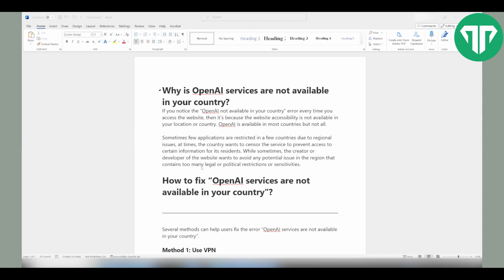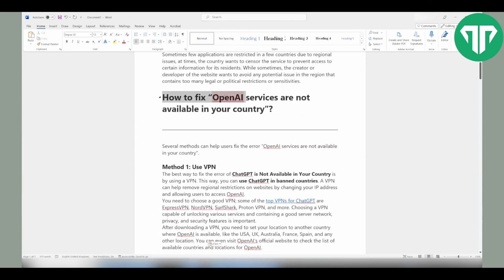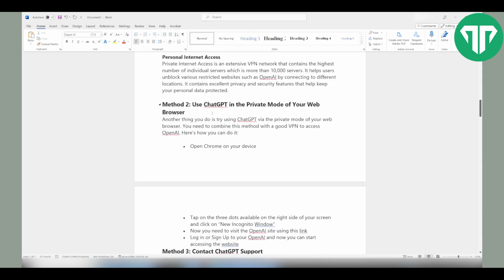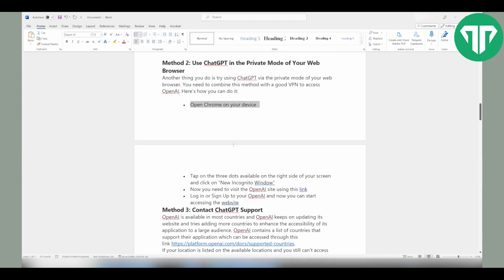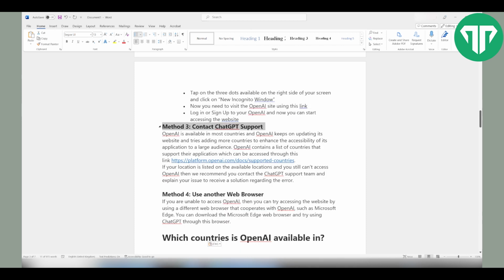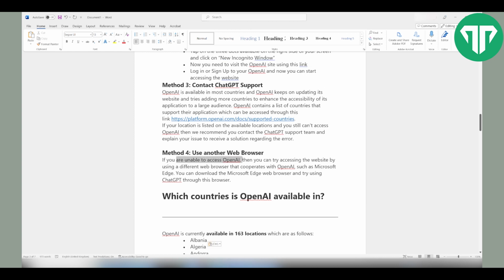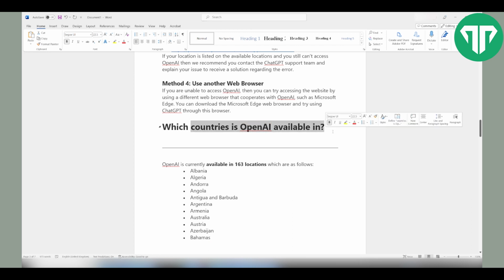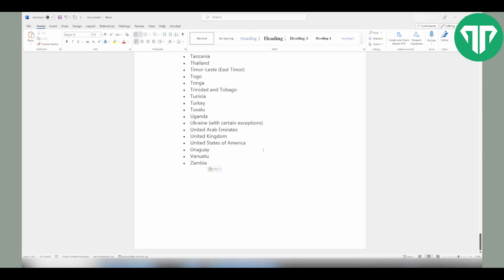How To FIX ChatGPT Not Available In Your Country / OpenAI (New Updated 2023)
In this new updated tutorial of 2023, I will guide you on how to fix the issue of ChatGPT not being available in your country or region. Discover effective methods to bypass the restrictions and access ChatGPT from anywhere. Follow the step-by-step instructions and unlock the power of OpenAI's ChatGPT. Watch now and start enjoying the benefits of this incredible tool!